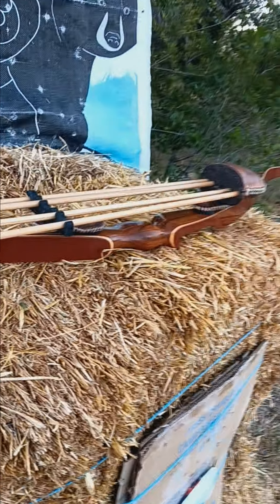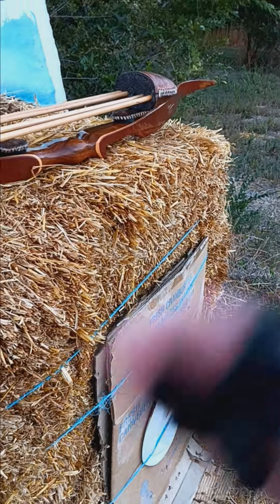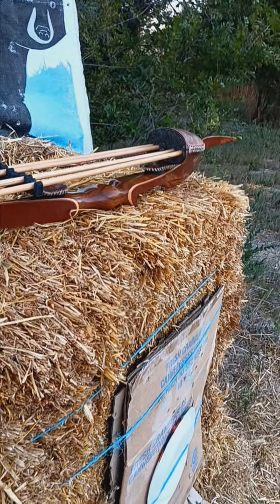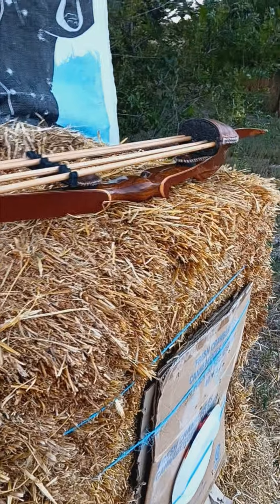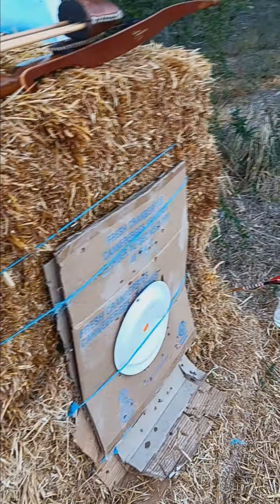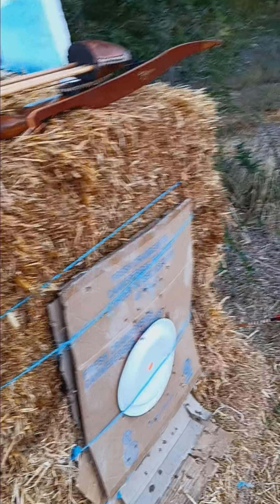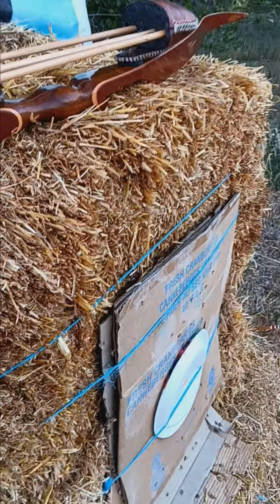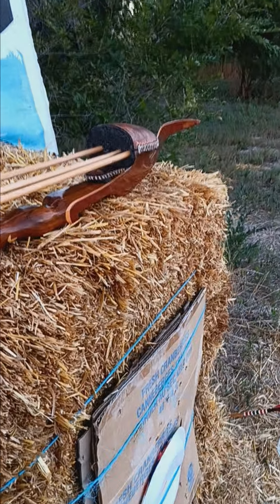traditional bow,,, guy asked how i shoot. im no help ask jeff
no wrong way just your way what works for you